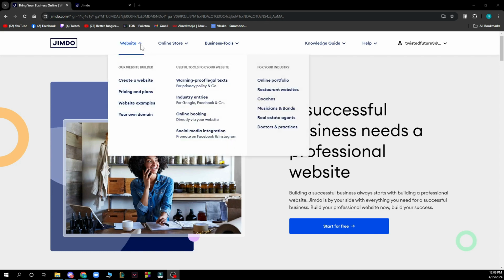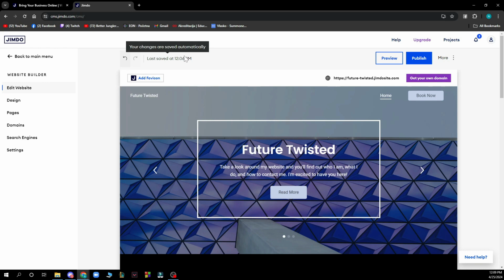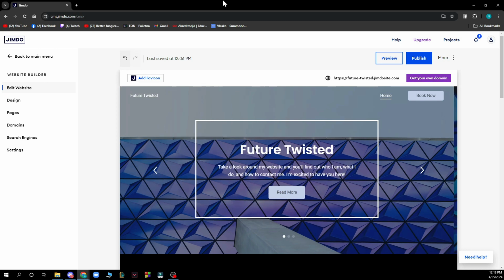How To Change Domain on my Jimdo Website (Quick Tutorial)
In this video I will show you How To Change Domain on my Jimdo Website. It would be good if you watch the video until the end so that you don't miss important steps.